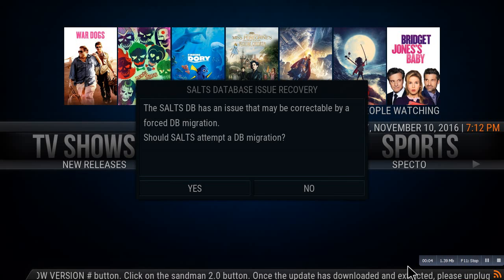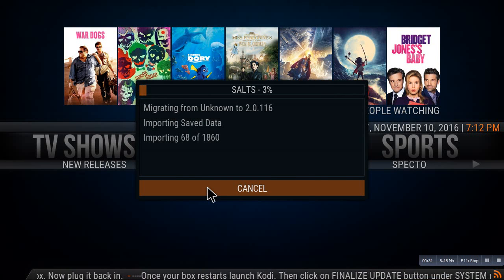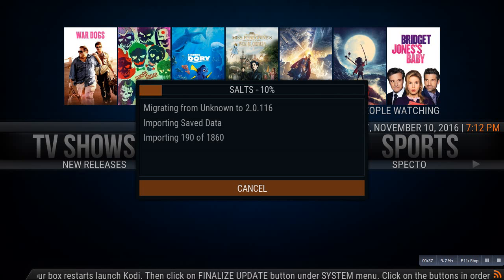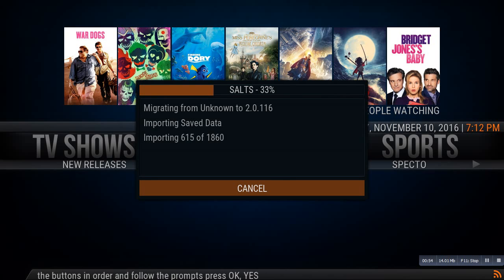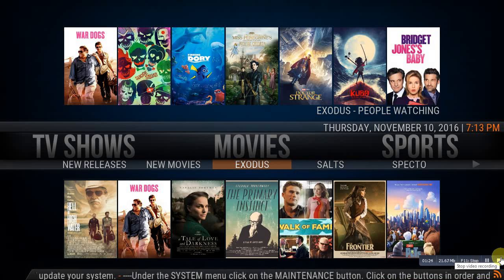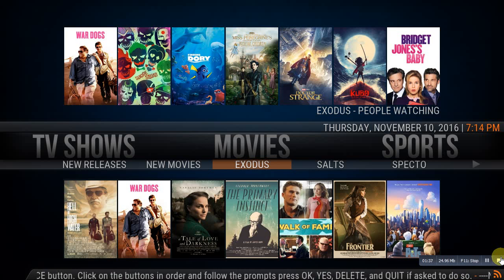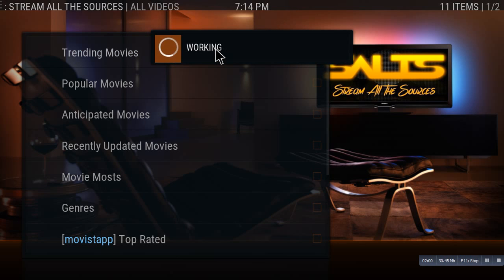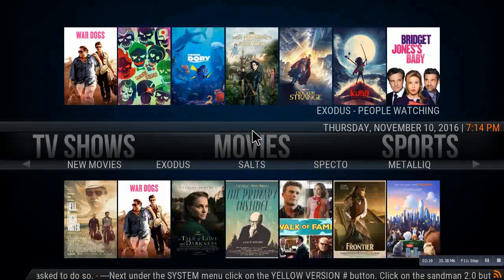Salts salts hd lite errors?